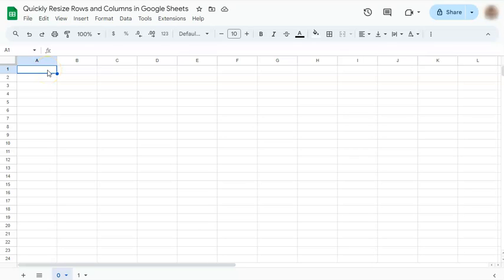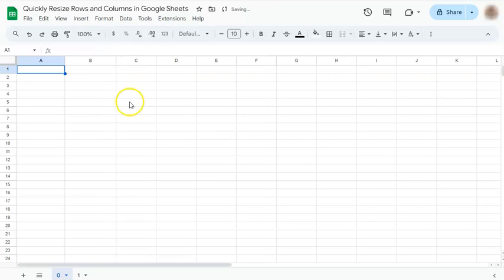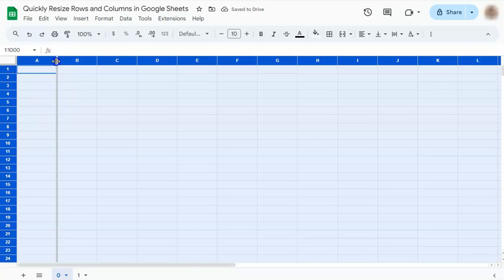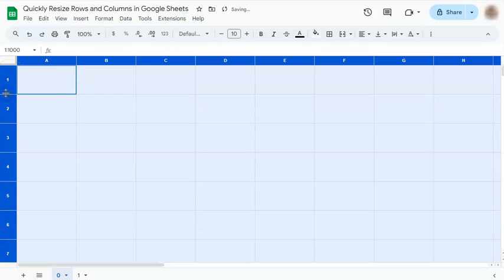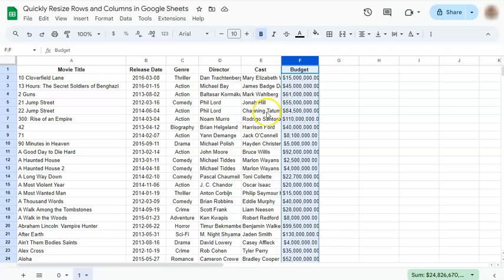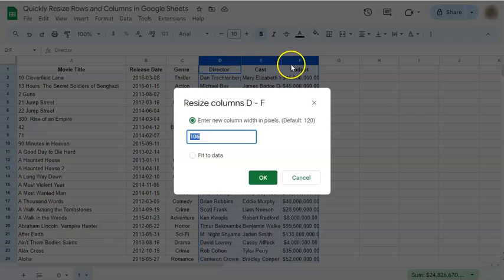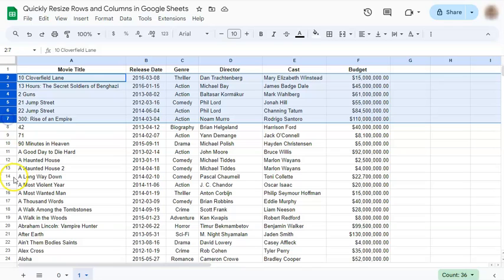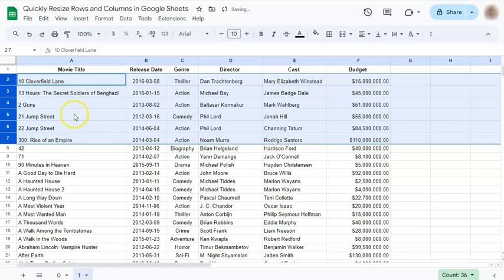Quickly Resize Rows and Columns in Google Sheets (Quick Tip)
Welcome to this tutorial on how to quickly resize rows and columns in Google Sheets!

In this video, I'll show you easy and efficient methods to adjust the size of rows and columns in your spreadsheet. I'll cover various techniques, including manual resizing, using the "Fit to Data" option, and leveraging keyboard shortcuts for rapid adjustments. By the end of this tutorial, you'll have the knowledge and confidence to resize rows and columns in Google Sheets like a pro!